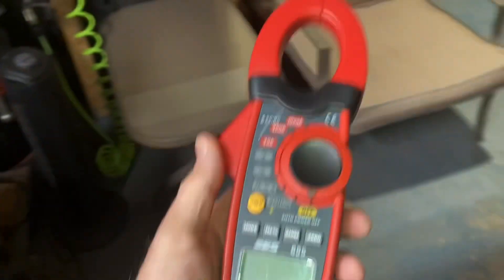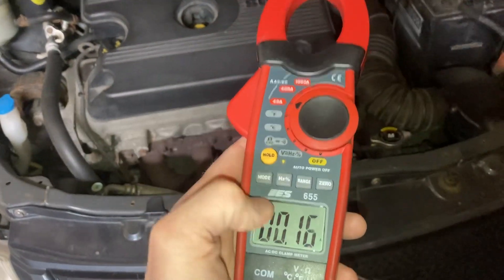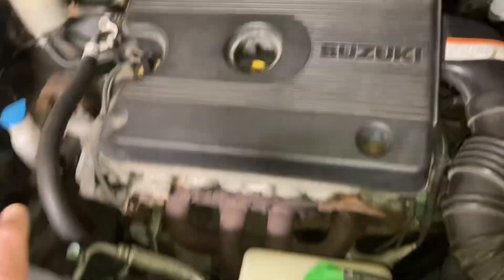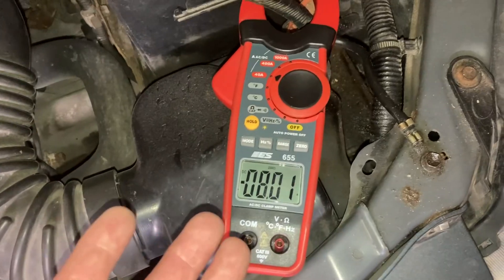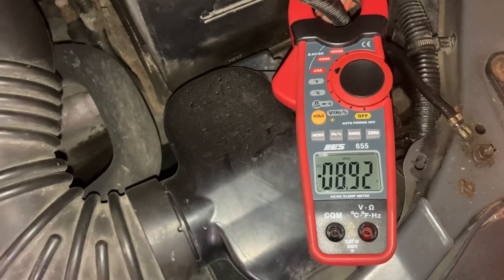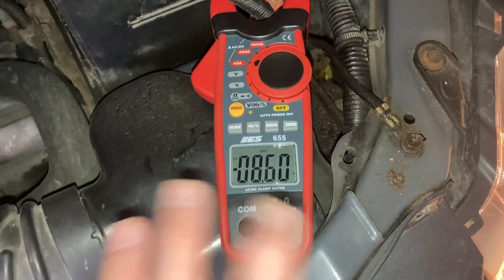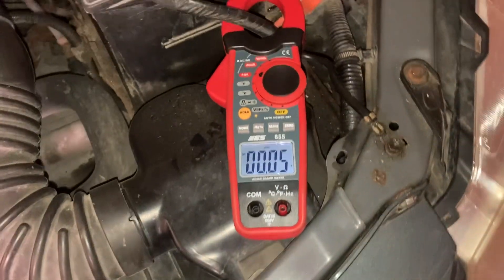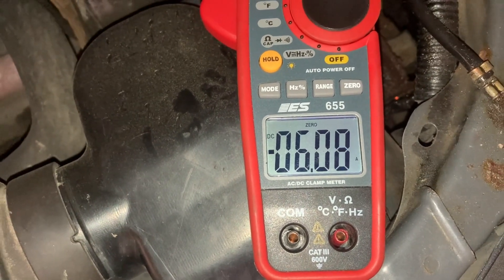Simple Current Monitoring Via A Clamp On Amp Meter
You can mine a lot of information in a hurry, regarding a circuits functionality.
Of course circuit performance issues maybe another matter.
I neglected to mention…make sure the meter is in “DC” mode 🤣